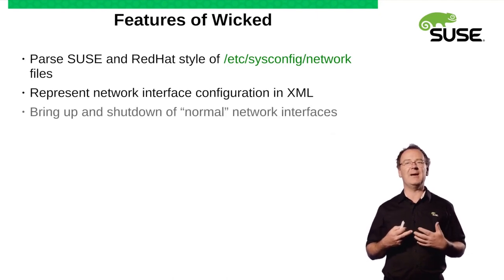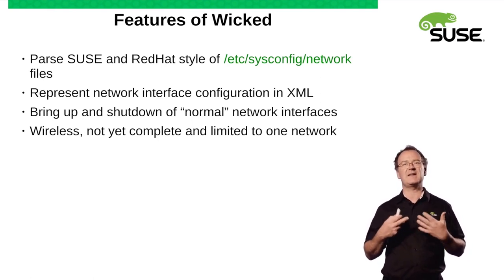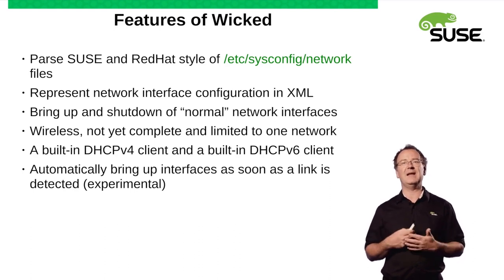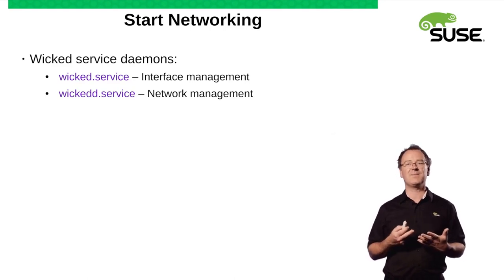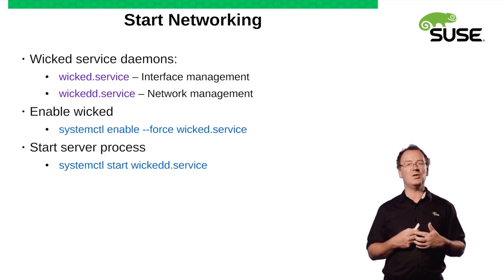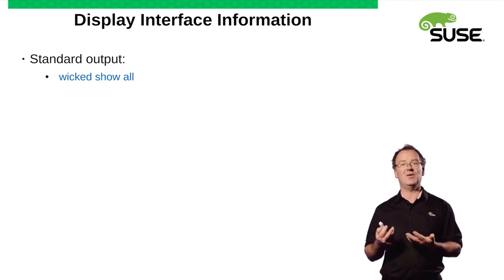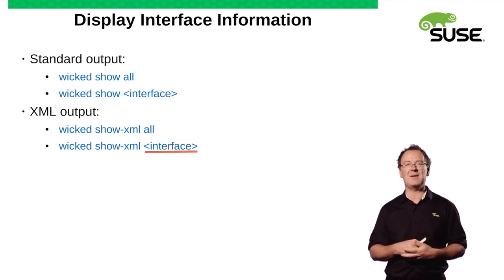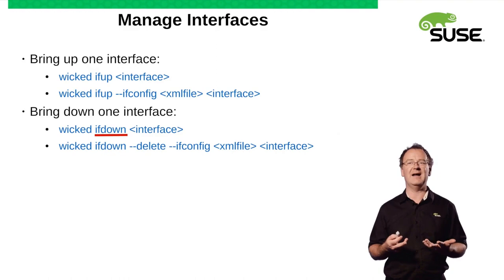Sample SUSE eLearning Course: Understand Network Management with Wicked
In this sample course, you’ll get a taste of what the eLearning platform is and how it works. This sample course “Understanding Network Management  with Wicked” is part of our SUSE Linux Enterprise Server 201 Administration Learning Path.  The complete learning path is designed for those who are seeking a fundamental understanding of the SUSE Linux Enterprise Server (SLES) operating system.